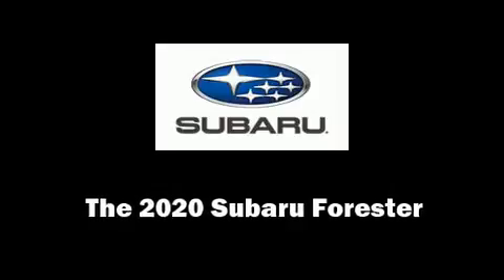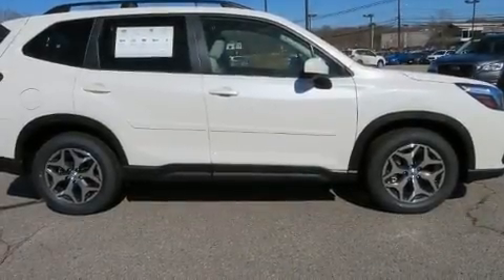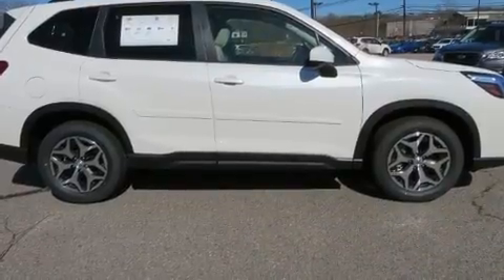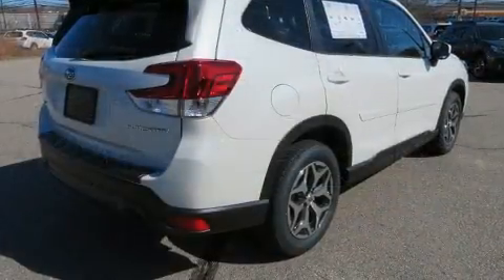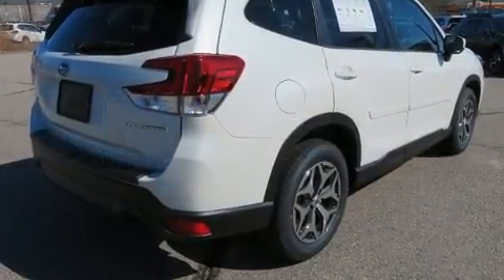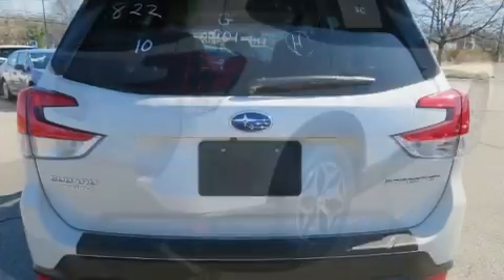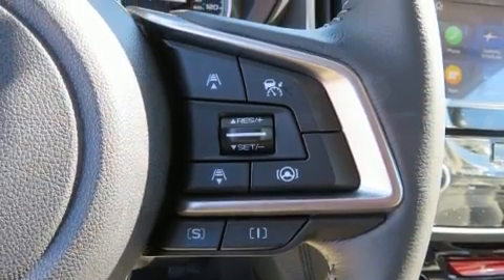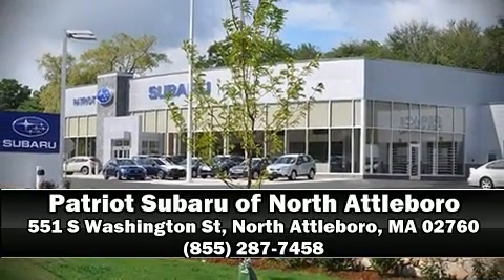2020 Subaru Forester Premium in North Attleboro, MA 02760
You can expect a lot from the 2020 Subaru Forester. Smooth gearshifts are achieved thanks to the efficient 4 cylinder engine, and for added security, dynamic Stability Control supplements the drivetrain. A wealth of standard features means that you no longer have to sacrifice. Like heated seats, 1-touch window functionality, air conditioning, tilt and telescoping steering wheel, power door mirrors and heated door mirrors, cruise control, a roof rack, and more. In the event of a rollover collision, side curtain airbags provide additional protection for outboard seated passengers. We'd also be happy to help you arrange financing for your vehicle. Stop in and take a test drive!